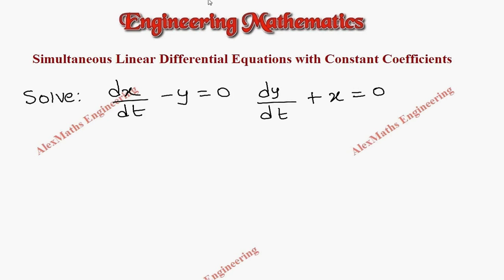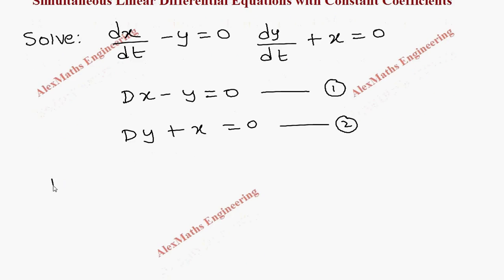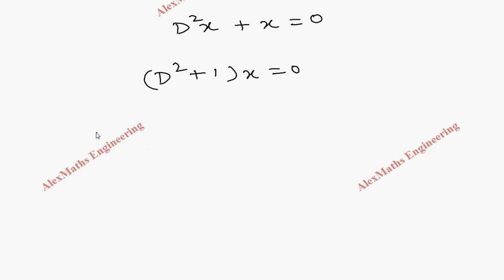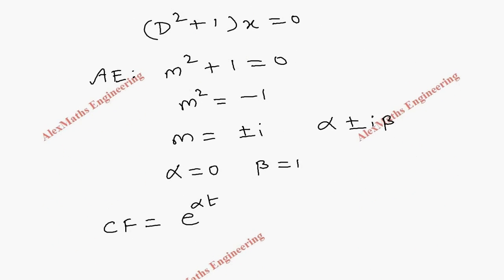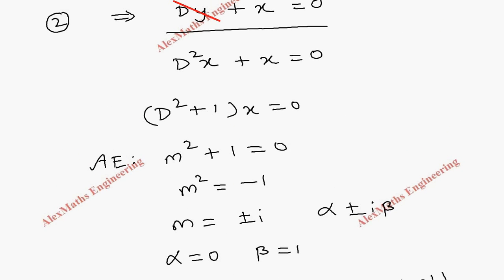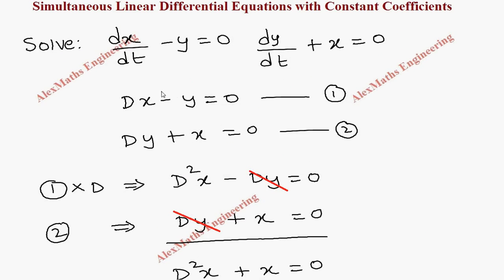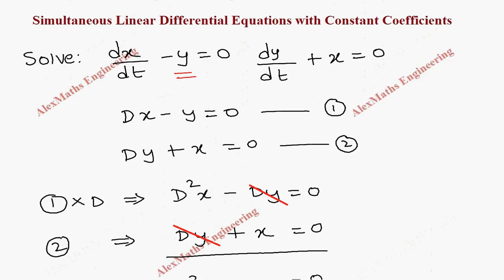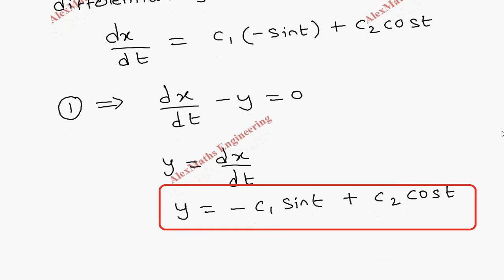Simultaneous linear differential equations with constant coefficients Problem 1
simultaneous linear differential equations with constant coefficient,
simultaneous linear differential equations engineering mathematics,
system of simultaneous linear differential equations,
simultaneous linear differential equation,